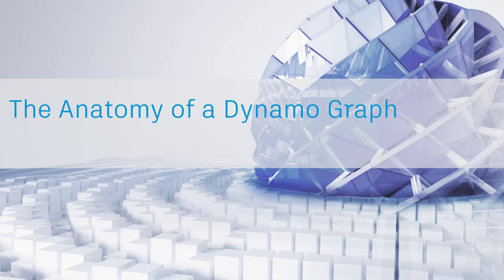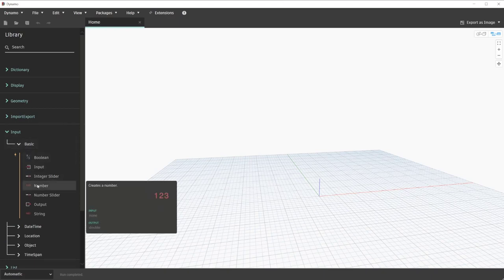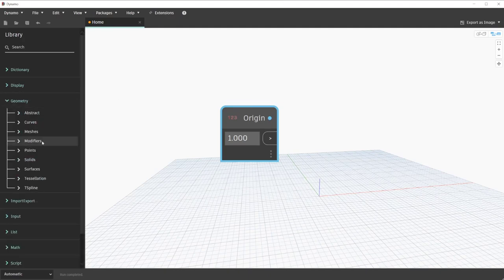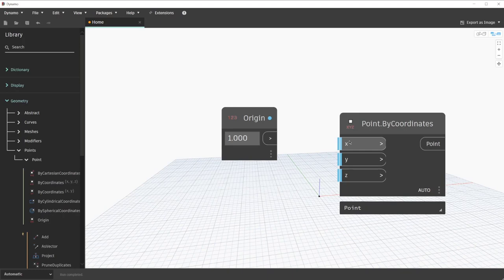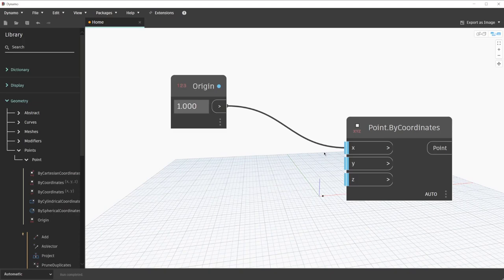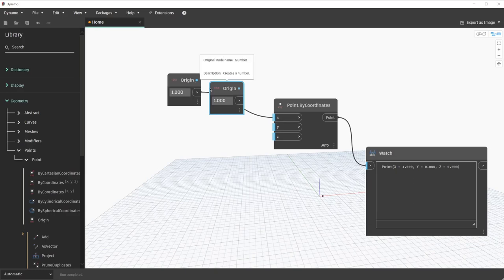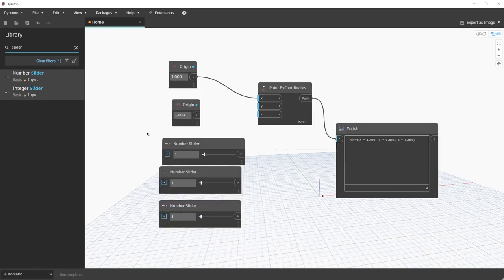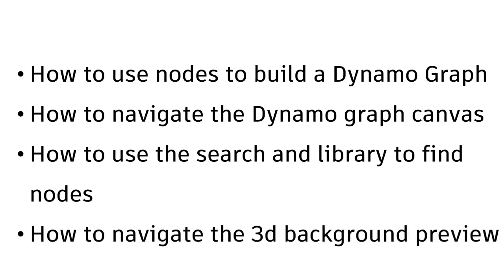Lesson 02 - The Anatomy of a Dynamo Graph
In this lesson, we will take a closer look at the specific elements used to create a Dynamo graph. By the end of this lesson, you will have an understanding of the components that comprise a Dynamo graph, the basics of defining an algorithm, and what it means to map together nodes to update results.